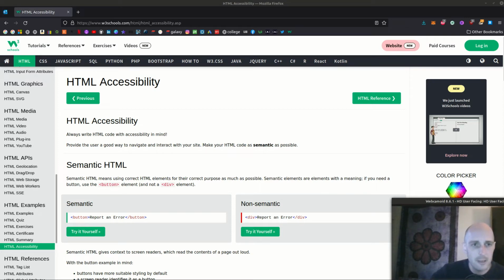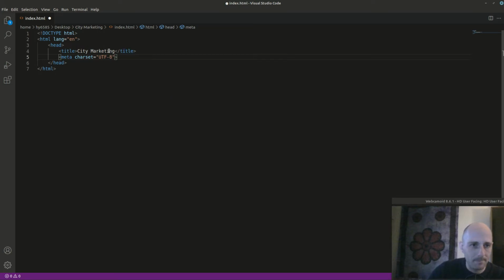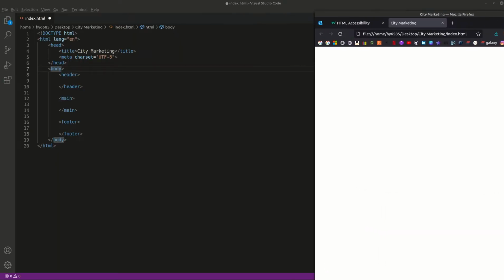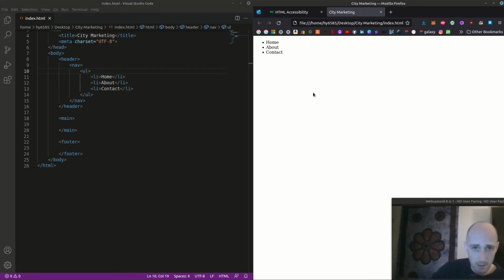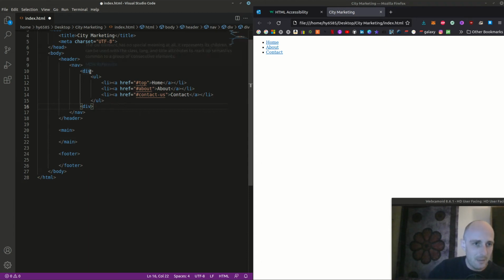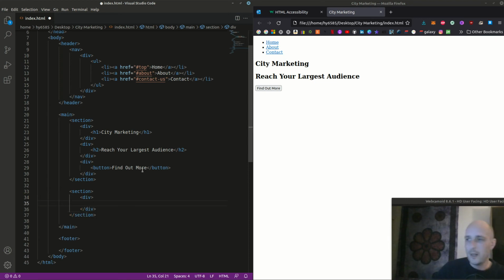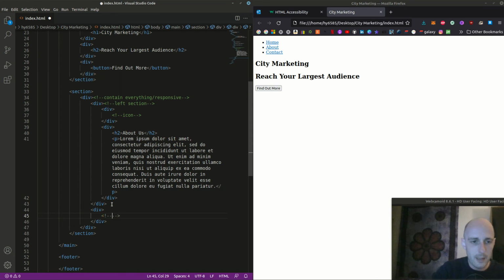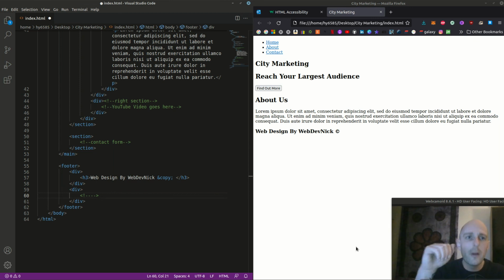HTML Basics | Building A Marketing Website | Part 2/5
In this lesson we will take our HTML knowledge from the first lesson and use to to start building our own marketing website. Over the course of this course we will build all the HTML elements needed to create a fully working marketing website landing page.

This lesson covers HTML accessibility, new HTML tags, links, defining the language and more!